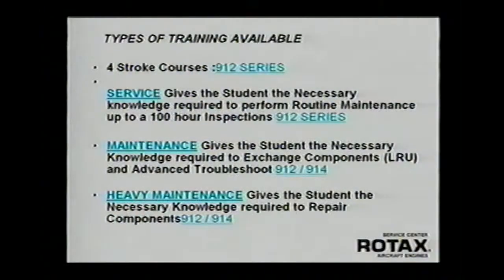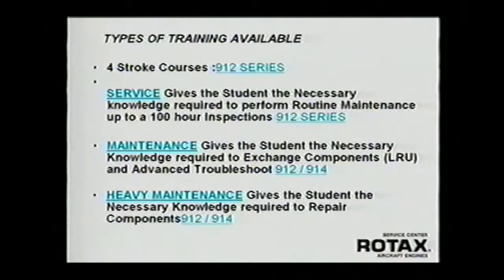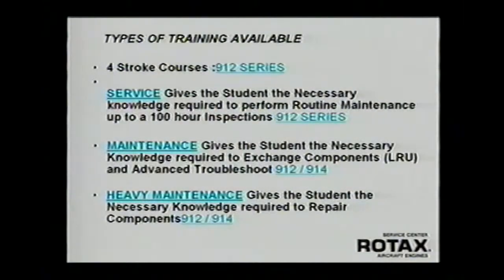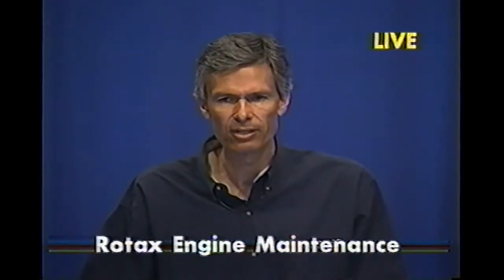Rotax 912 / 914 Series Aircraft Engine - Engine Maintenance Training